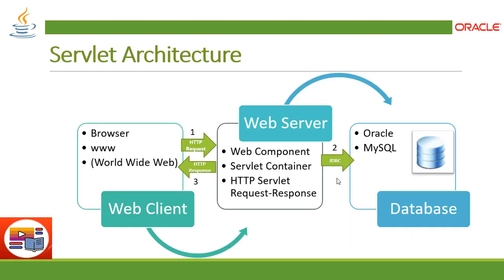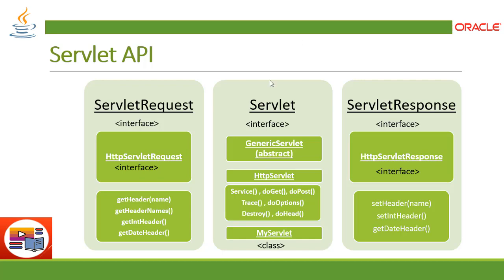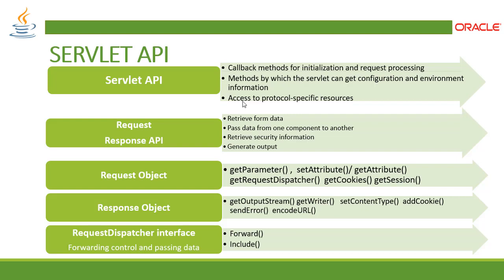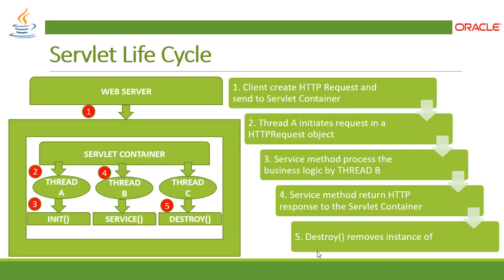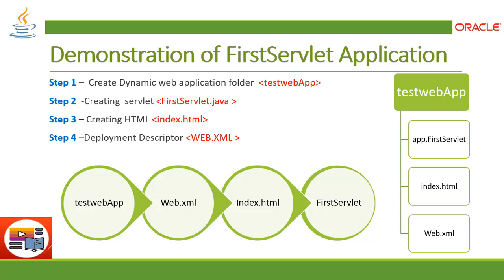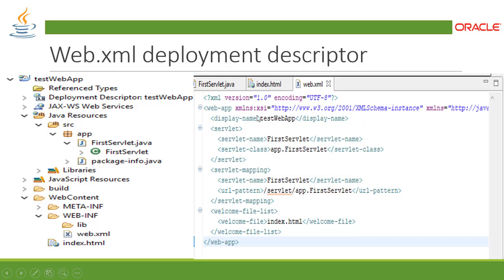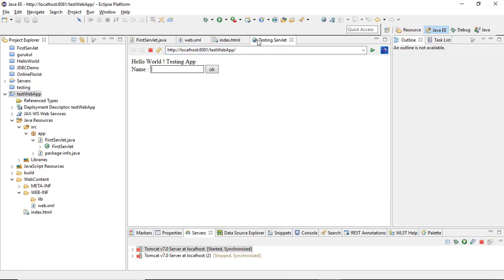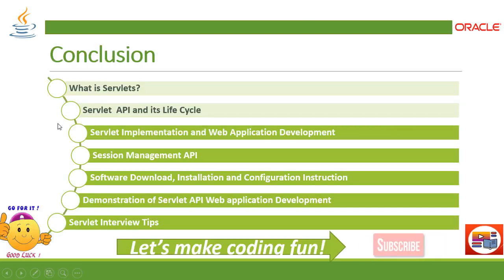What is Servlet API and its Life cycle methods ?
@TechRanch Welcome to Tech-Ranch! A place where we learn and earn technical skills in the most efficient way. In this video, we will be learning all about Servlet API and its life cycle methods along with its FristServlet Web application demonstration to understand it better.
Let's make coding FUN!